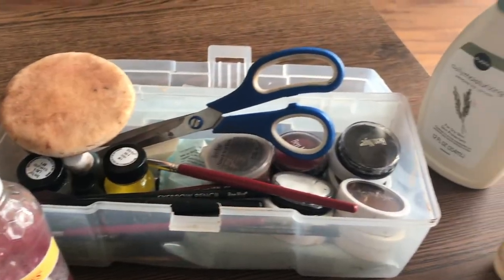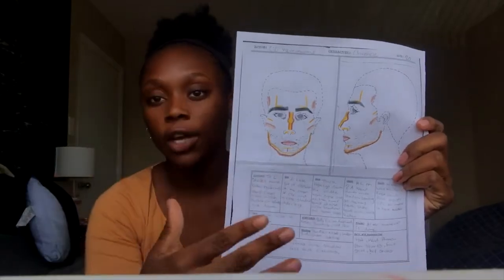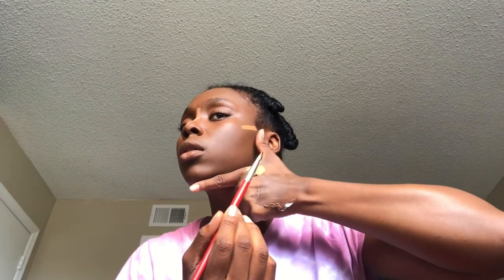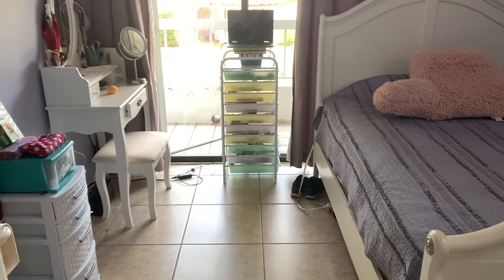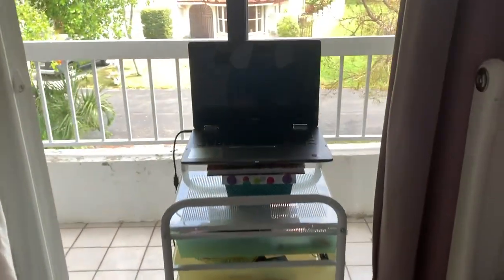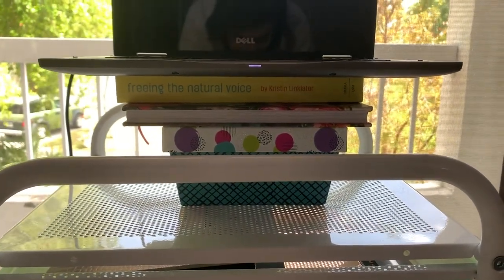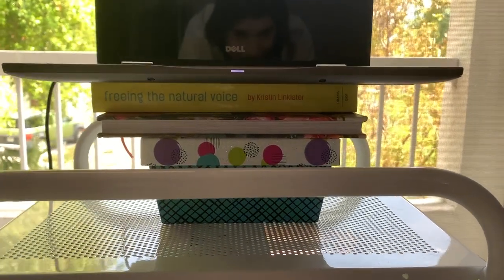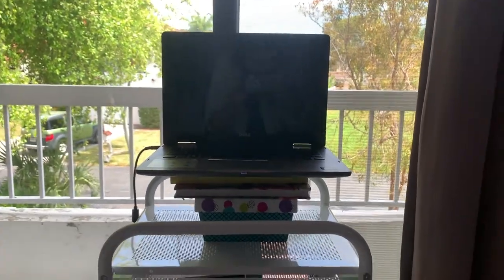The Class Must Go On - Episode 2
The Class Must Go On is a video blog (vlog) which takes a look at how FIU Theatre students and faculty are adapting to the virtual classroom and making the best of the current situation.

Episode 2 is all about adaptation. BFA acting sophomore Cici Fleurimond works on her stage makeup assignment from home. Instructor Ivan Lopez takes us into his zoom classroom to show how his modern dramatic literature class has taken their lively discussions online. BFA acting junior Shadya Muvdi shows us how she set up her workspace so she can participate in her voice and movement class from home.